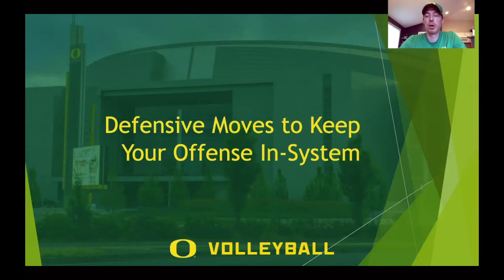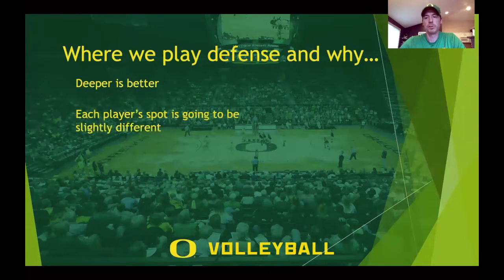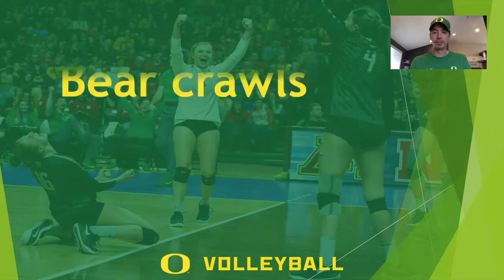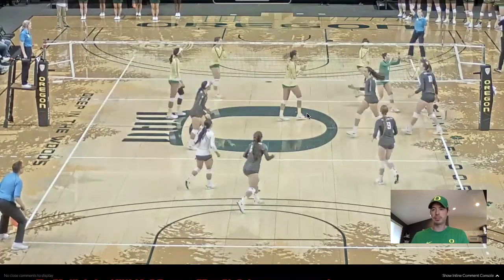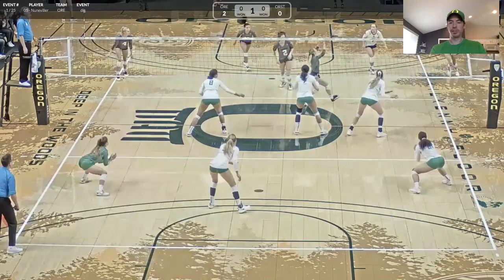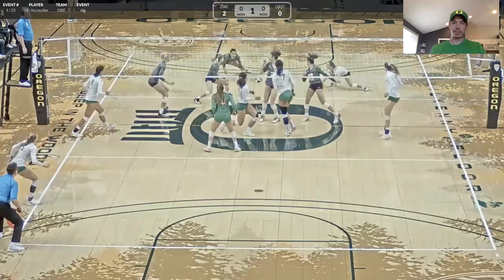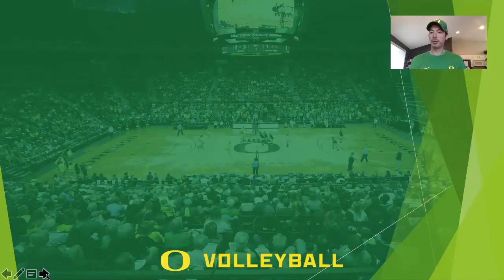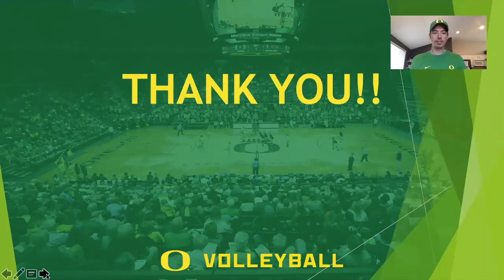Defensive Moves to Keep Your Offense In-System with Assistant Coach David Butler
Thank you to Coach David Butler for going over defensive moves to keep your offense in-system.